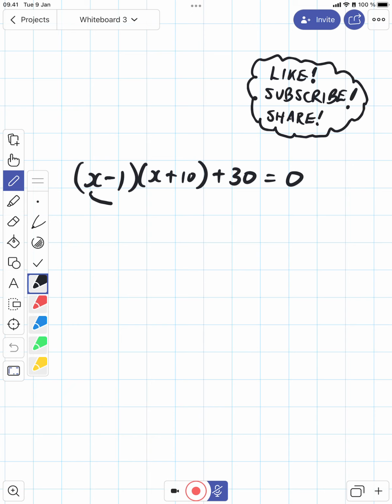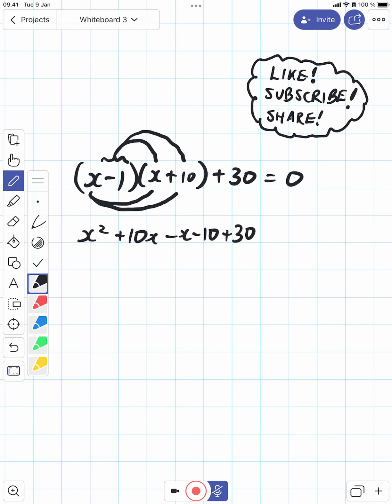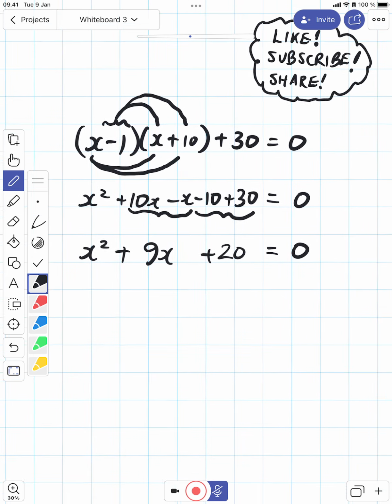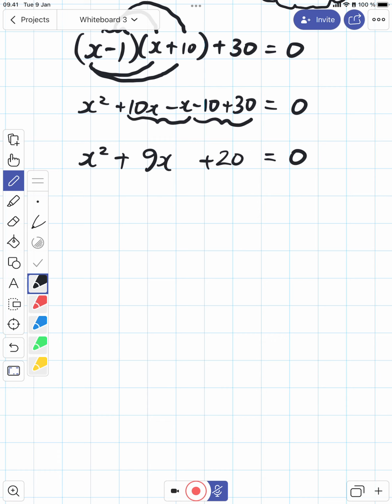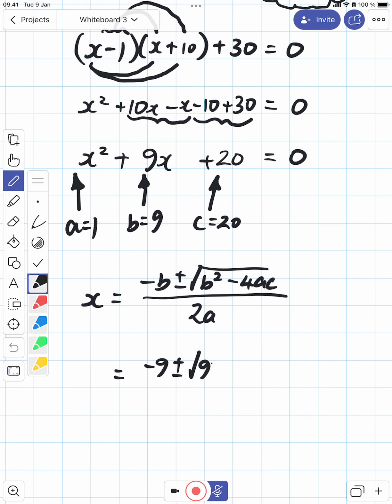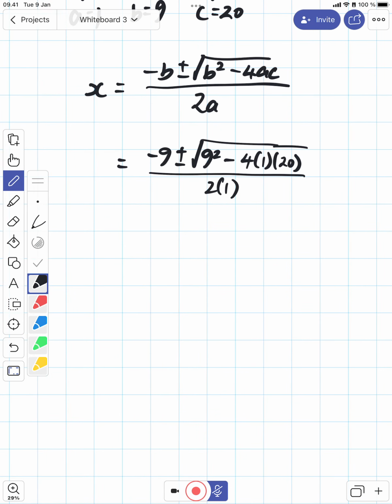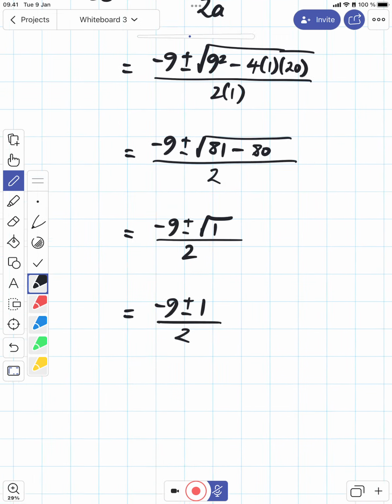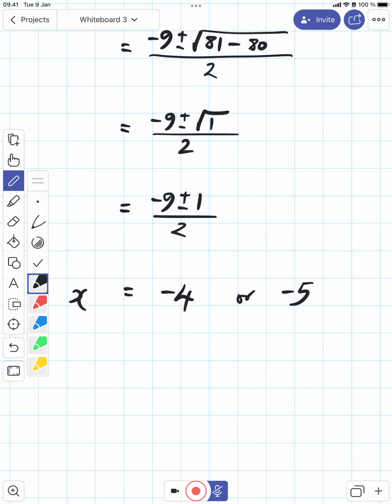ALGEBRA QUICKIE 10